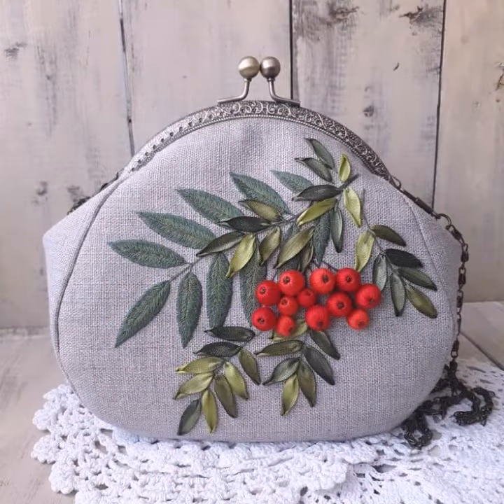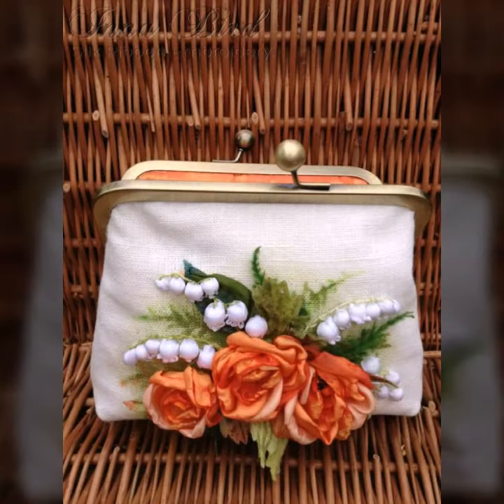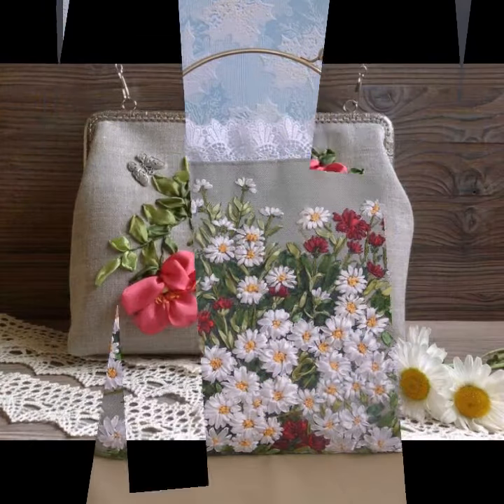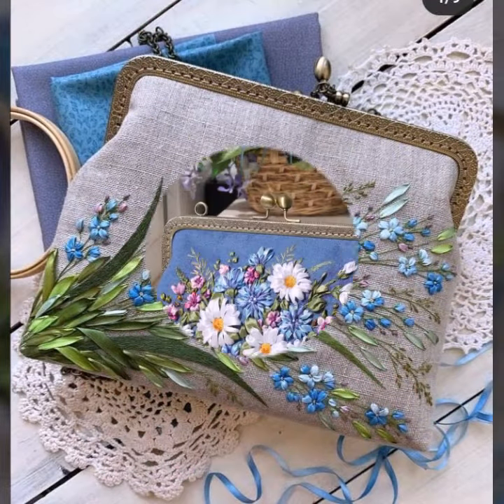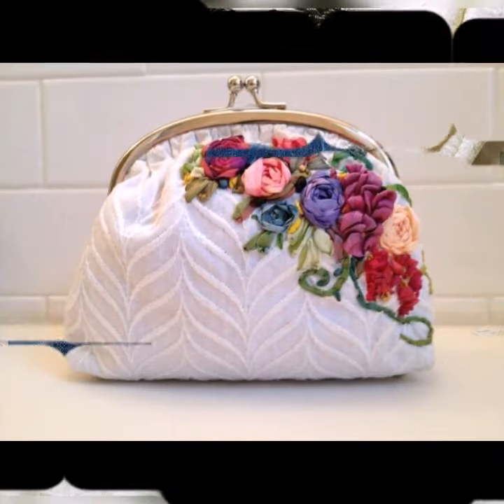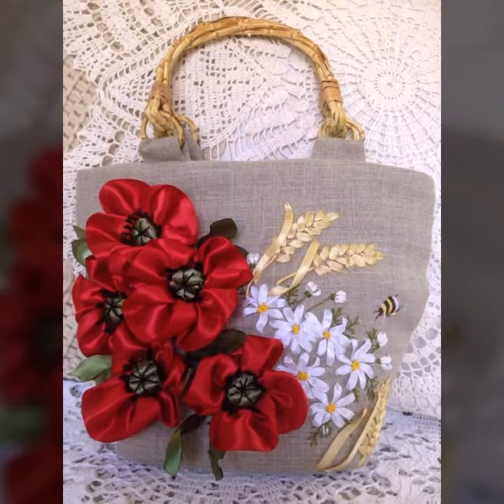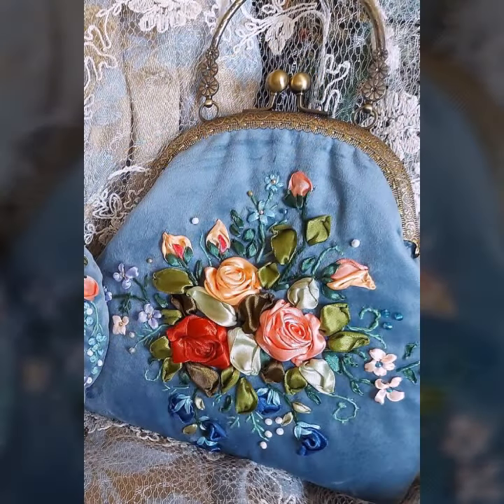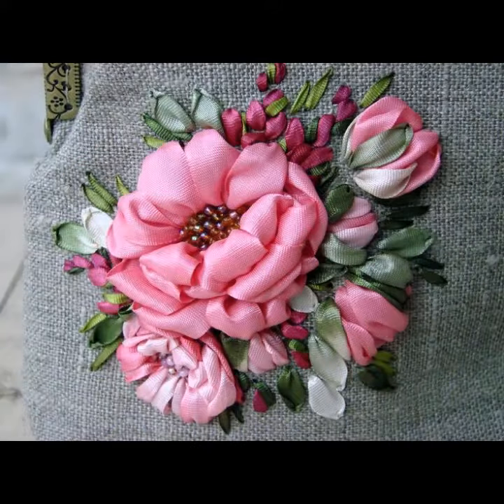Very Creative & Stylish 3D RIBBON work embroided clutch Handbags designs/3D RIBBON work ideas 2022